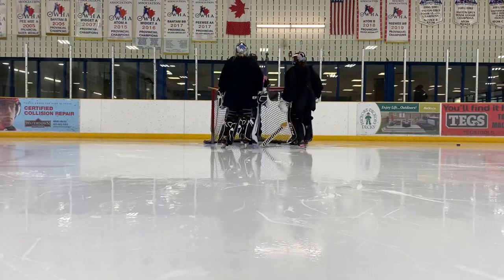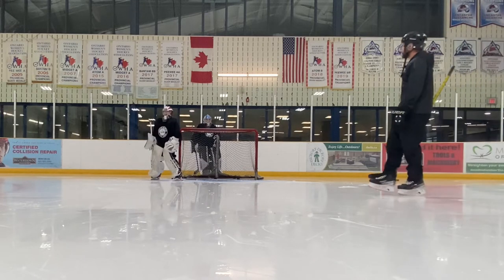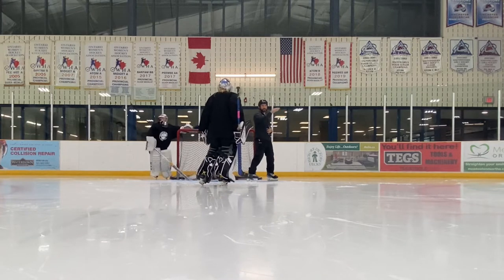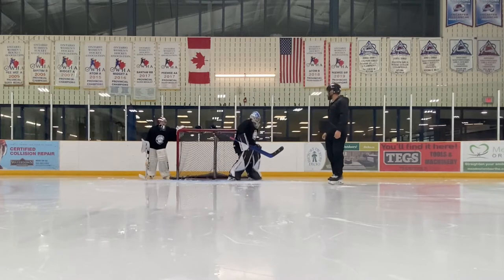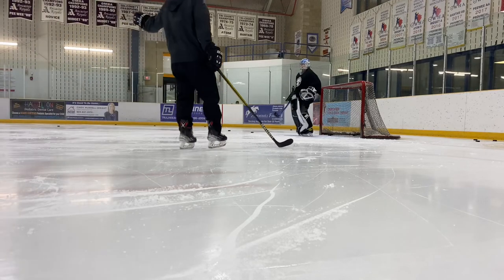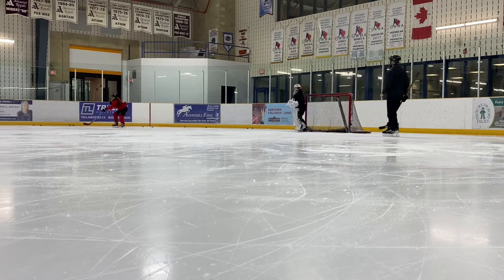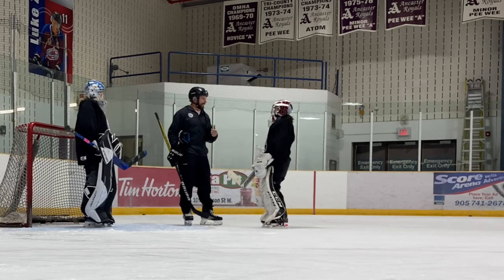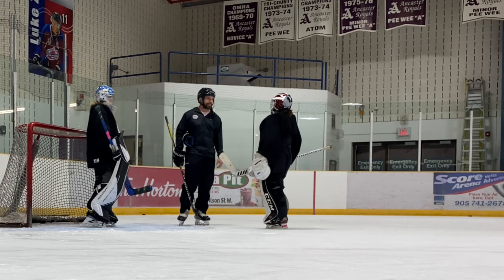Skate Vlog #2 - Episode #1 Skating Structure and Back Flow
U15AA Ancaster Avalanche Goalies learning some skating technique